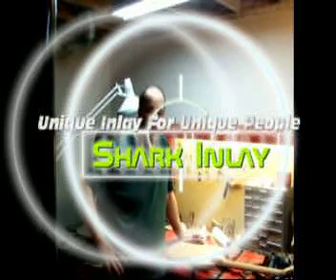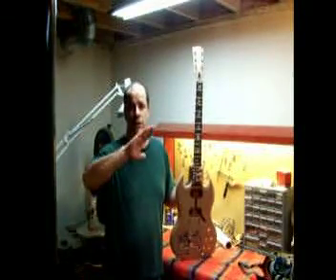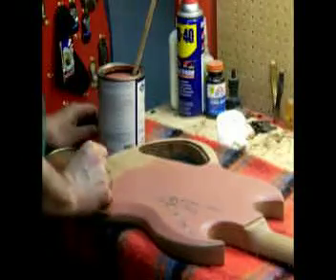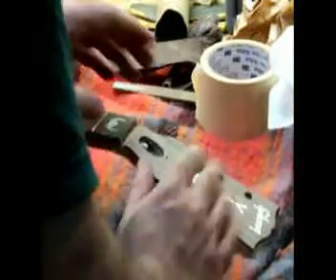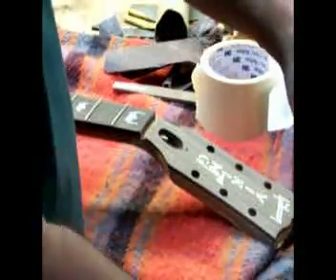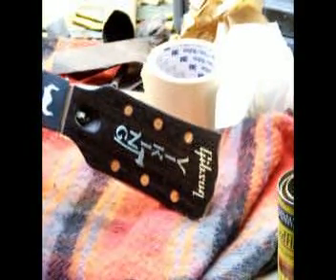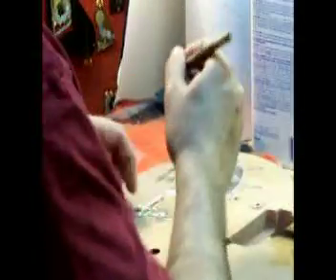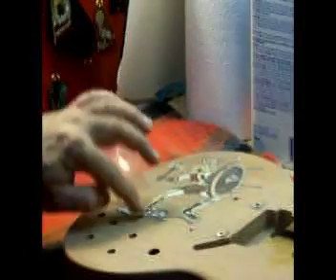Prep for staining of the Viking guitar by Shark Inlay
Prep for staining of the Viking by master inlay artist Cliff Suttle of Shark Inlay